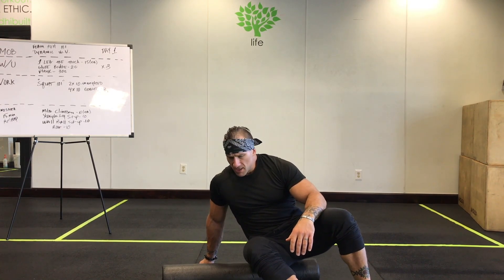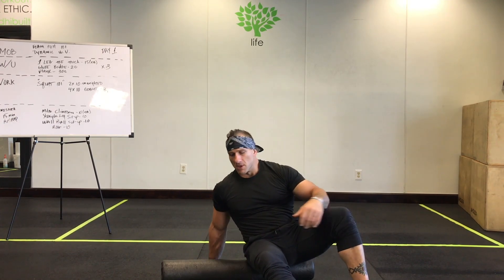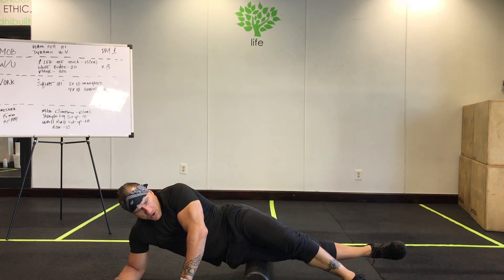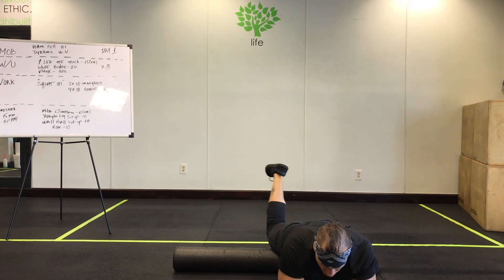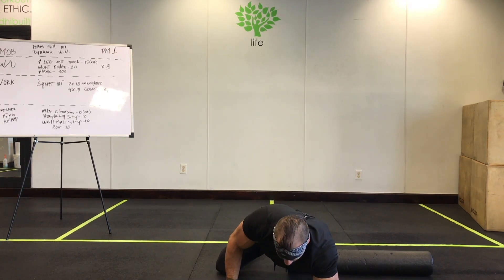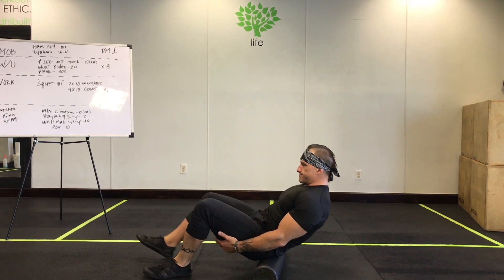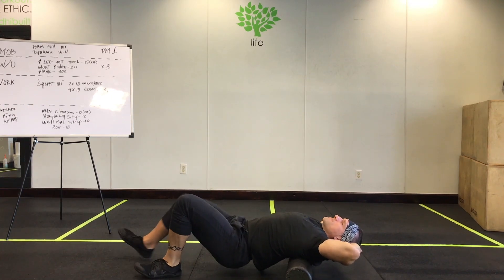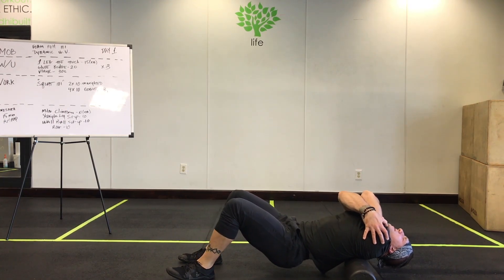How to Use Foam Rolling For Recovery | Foam Rolling 101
Here's a quick and easy foam rolling tutorial!

365 days, 365 unique workouts